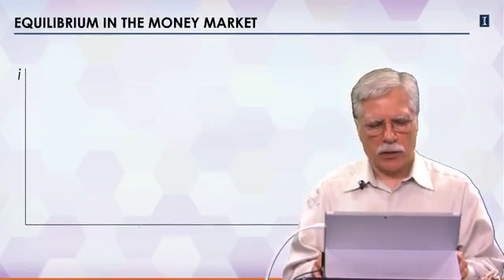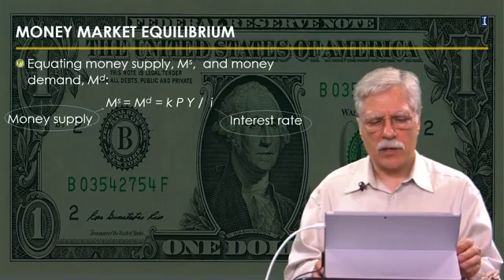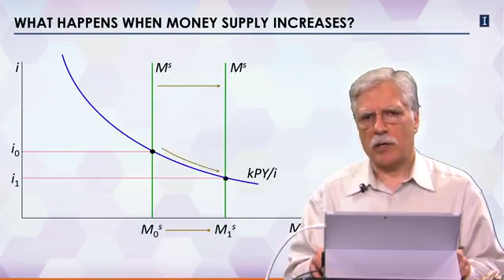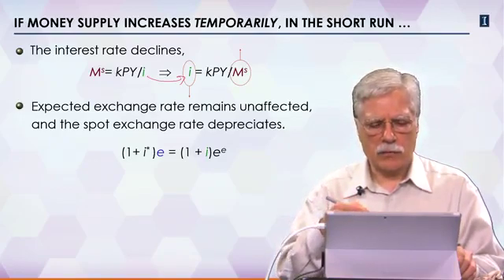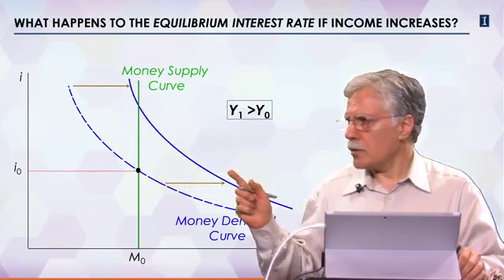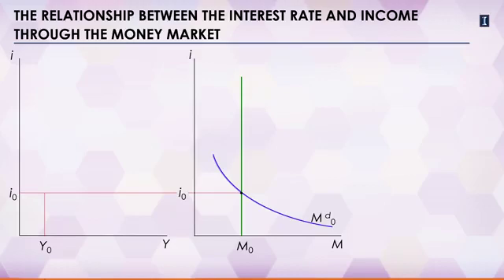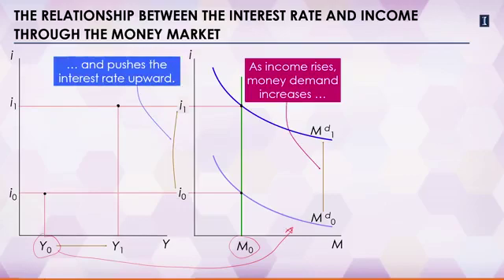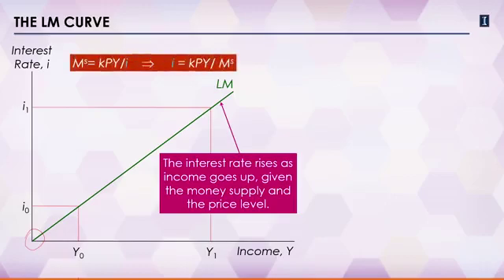3.20.1. Lecture 4.2.1: Money Market Equilibrium